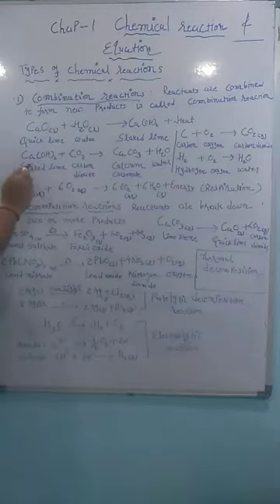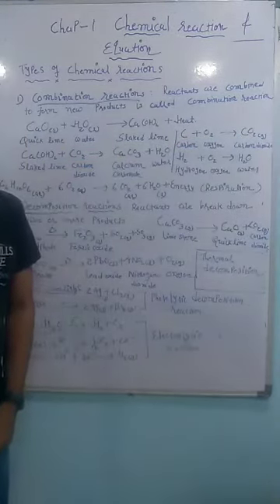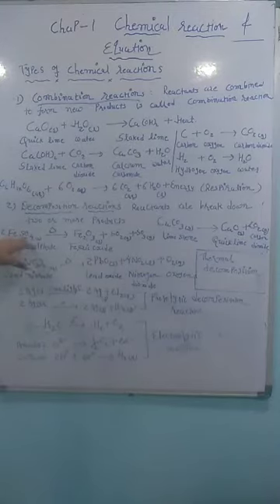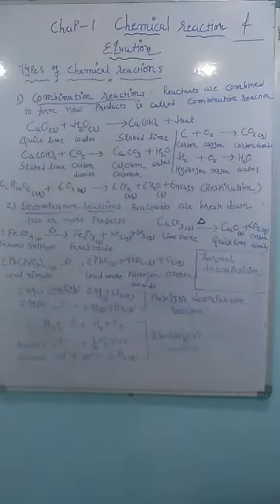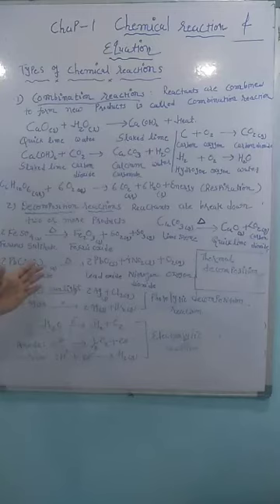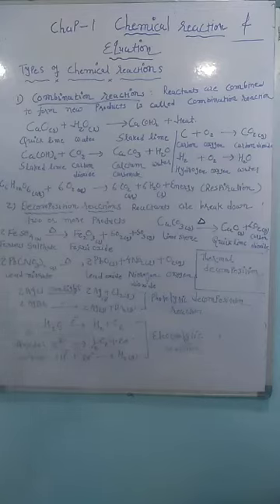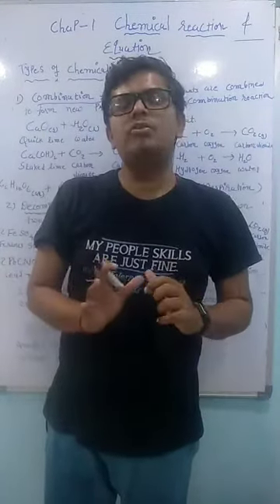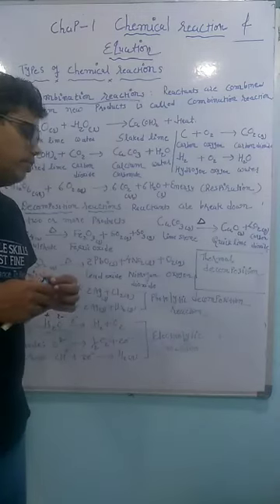Chapter-1 Chemical reactions and Equations part-2